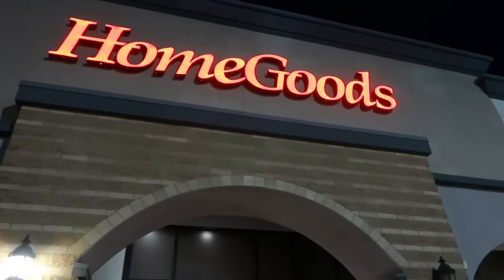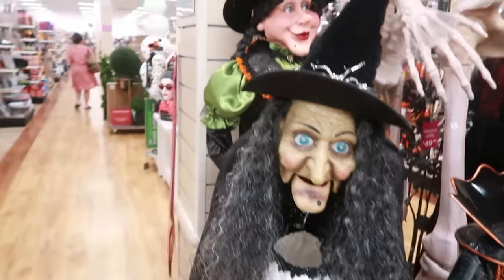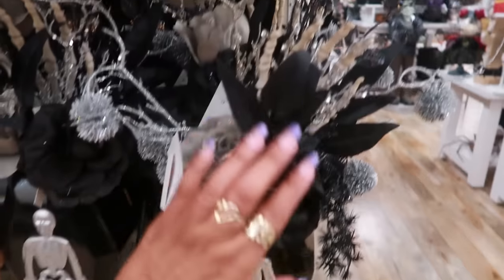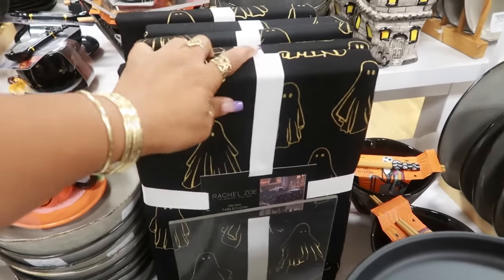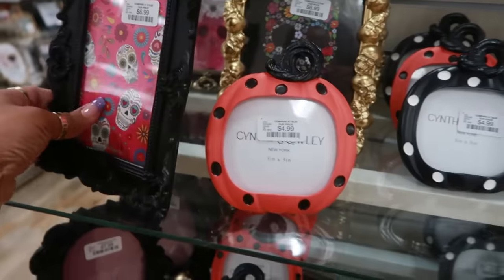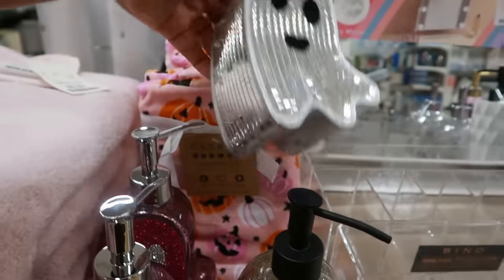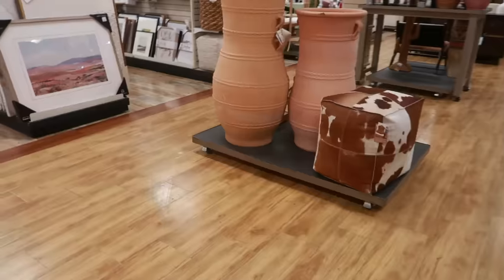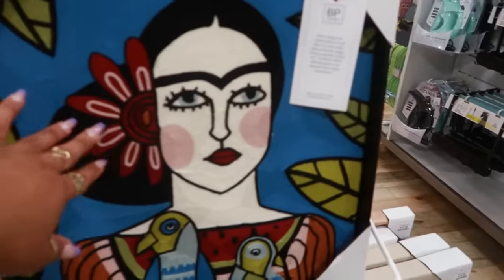HOMEGOODS * BROWSE WITH ME * HALLOWEEN DECOR